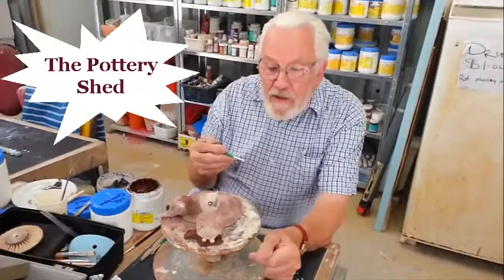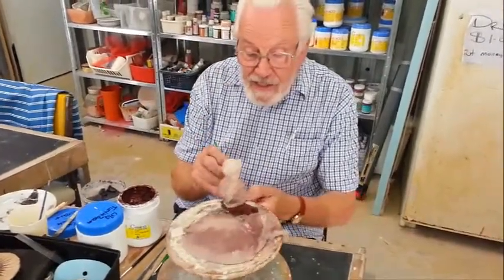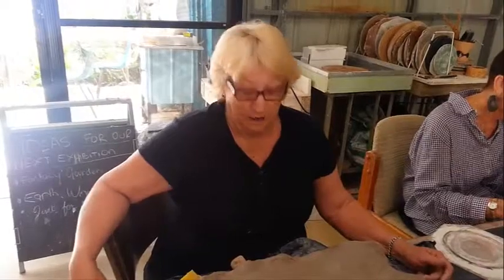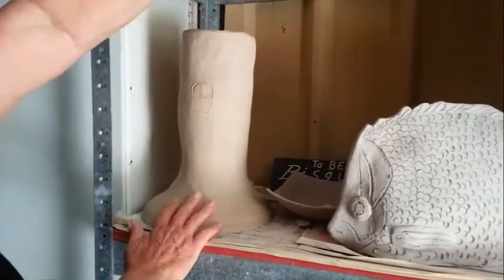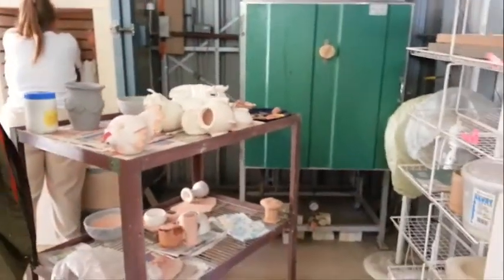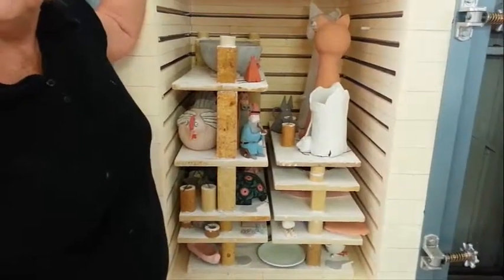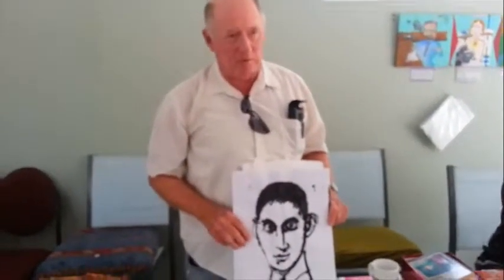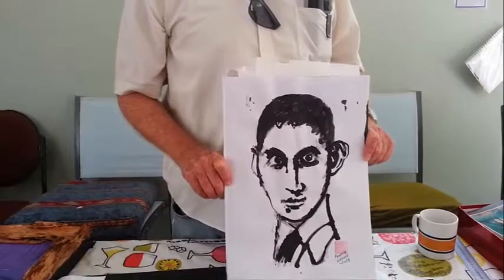Macleay Island Arts Complex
State: QLD Southeast and Area: Bay Islands...
Macleay Island Arts Complex artists and artisans.